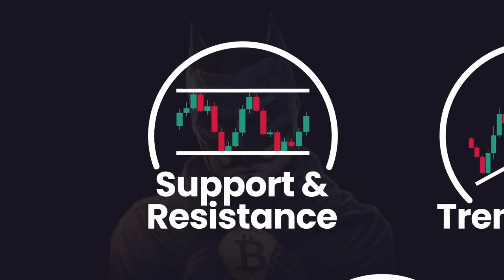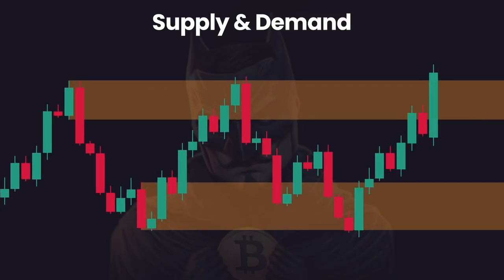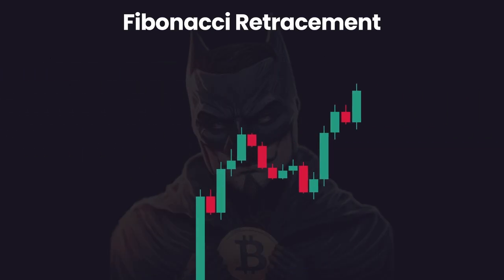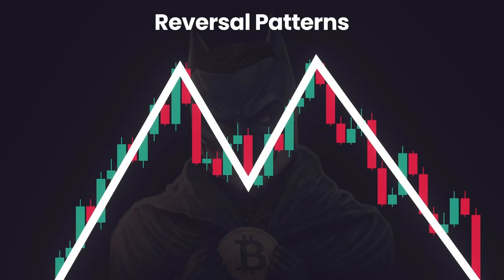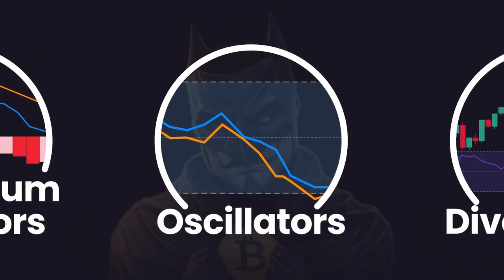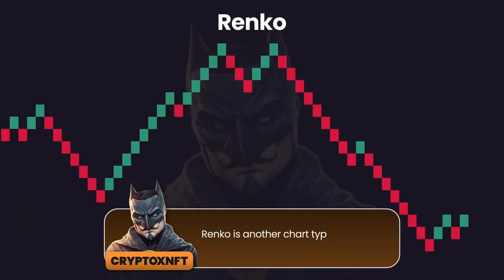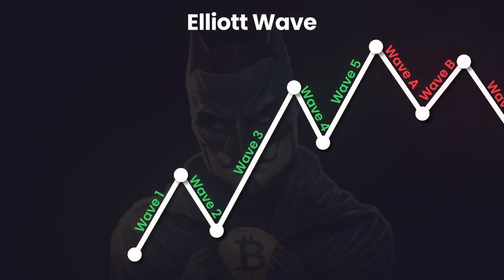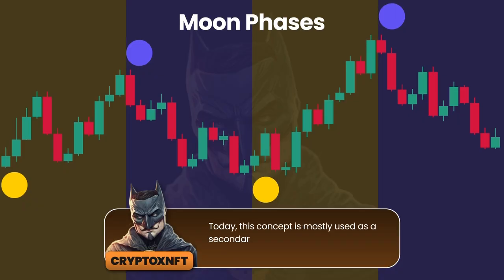21 things Trader needs to know